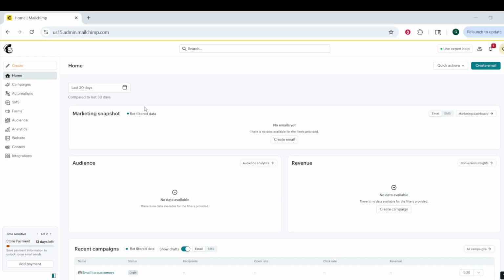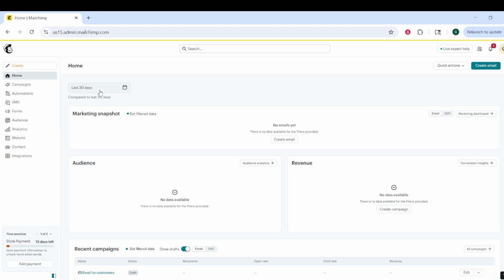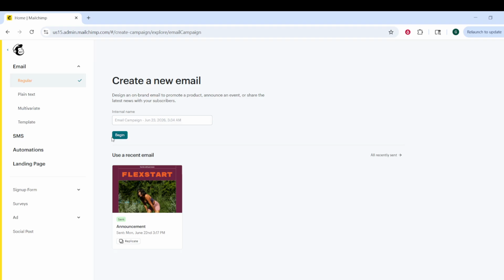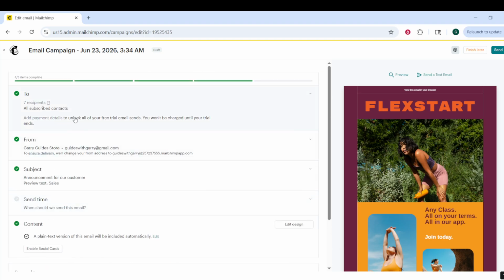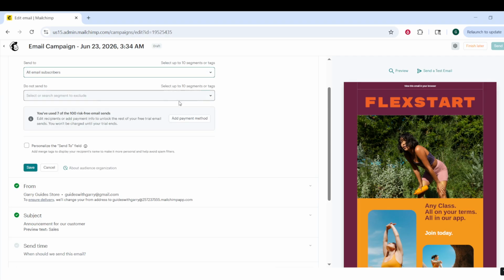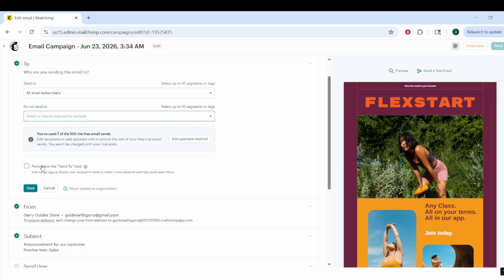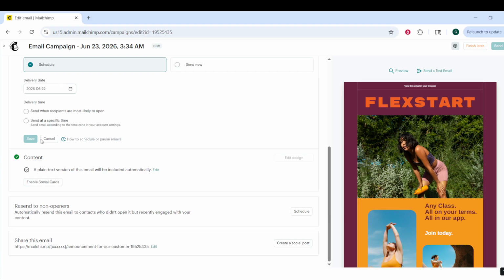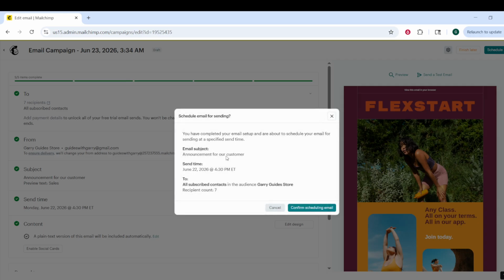How To Exclude A Segment Mailchimp [2026 Guide]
How To Exclude A Segment Mailchimp

Learn how to exclude a segment mailchimp so your campaigns stay targeted and cleaner. In this tutorial, we show exactly how to exclude a segment in Mailchimp using audiences and segment rules. If you’re searching for how to exclude a segment, remove contacts from a segment, or segment exclusions, follow along.

exclude a segment, mailchimp, mailchimp segments, exclude segment, mailchimp tutorial, audience management, email marketing, marketing automation, campaign targeting, contact filters, exclude contacts, segment exclusions, remove contacts, audiences in mailchimp, mailchimp audiences, list management, how to exclude, segment settings